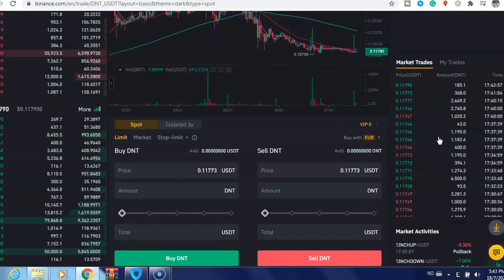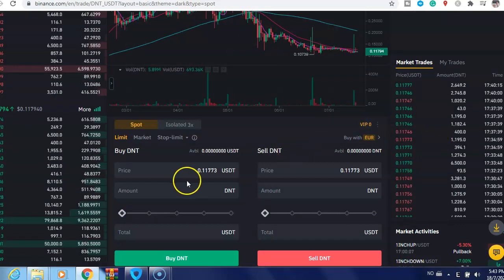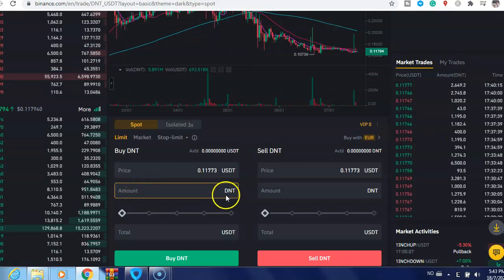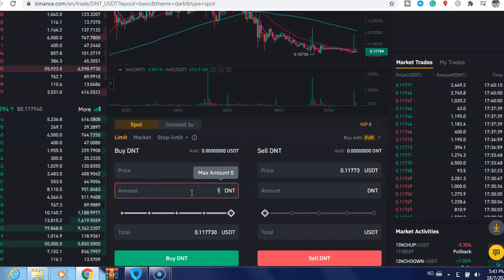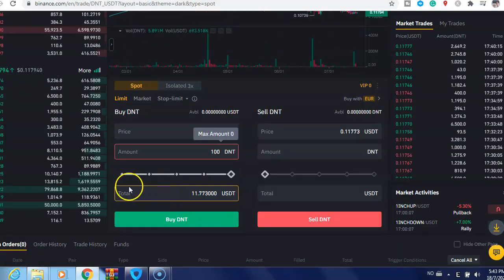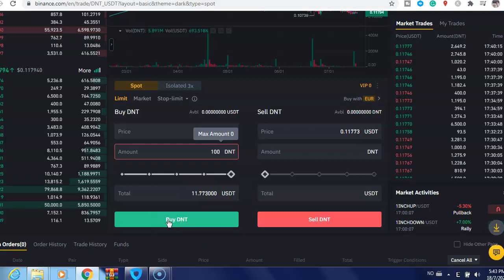How To Buy DNT Crypto Coin On Binance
★★✅Learn how to start a profitable Youtube Channel without showing your face:
In this video, I will show you HOW TO BUY PROMETUS ON BINANCE